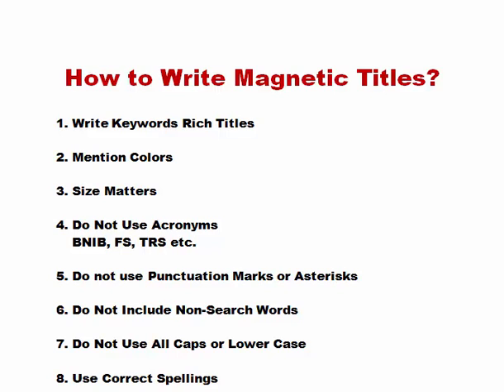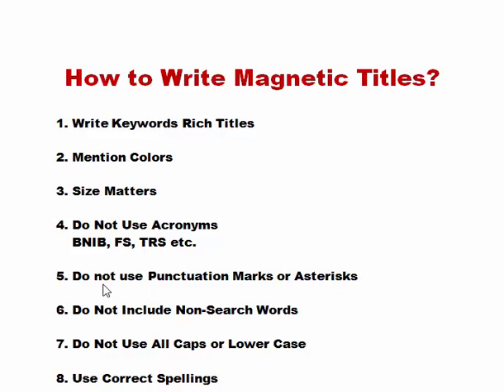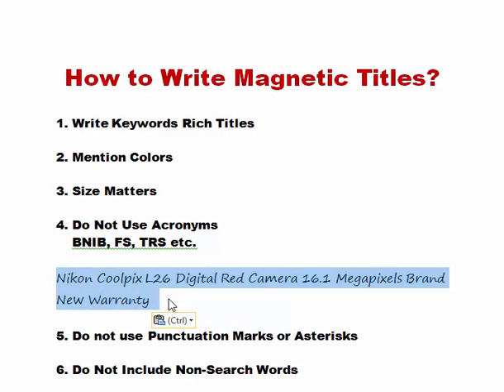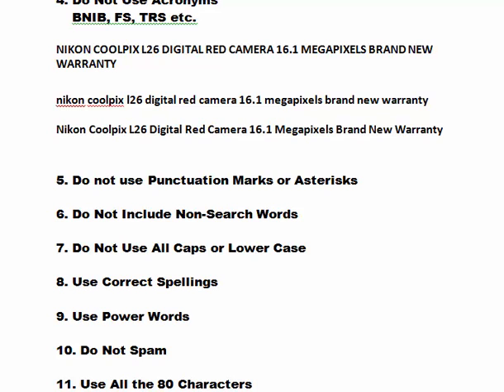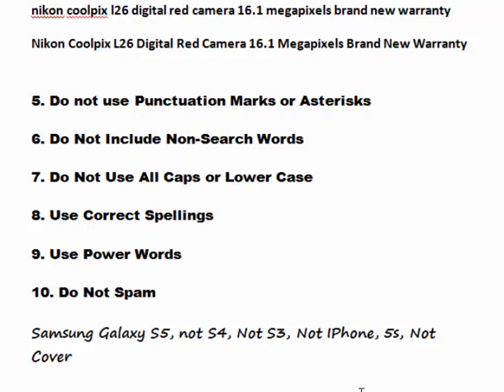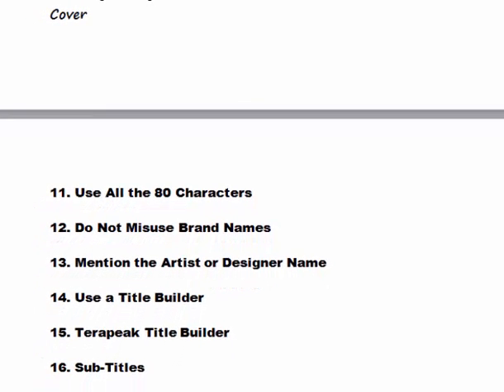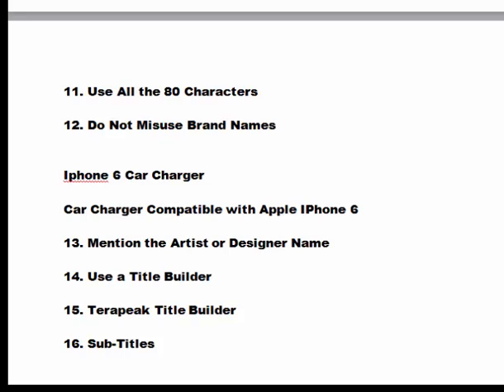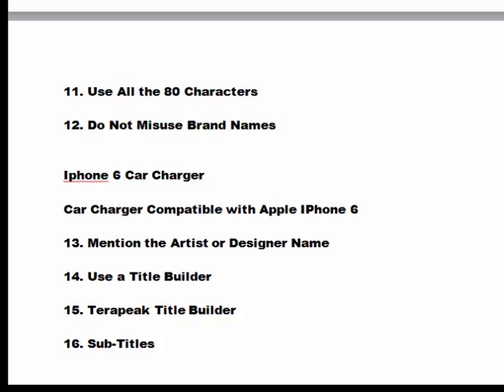How to Create Effective Titles for Your eBay Listings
For more info follow my course on Udemy with special discounts for youtubers
A listing title is one of the the most important part of an eBay lising. When user search for a particular item, they will sell the title and a thumbnail image as the first thing in eBay search results. A great title not only ranks your listing higher in the search results, it attracts visitors to your listings for potential sale.